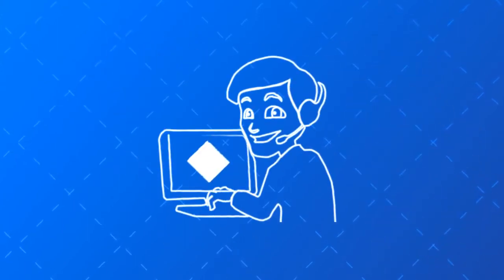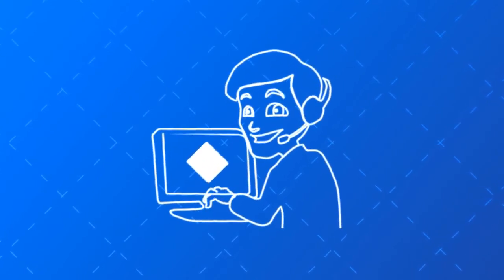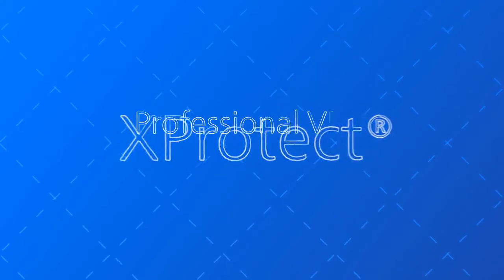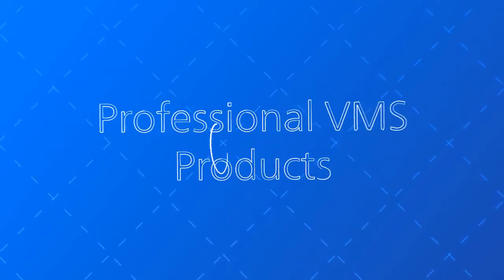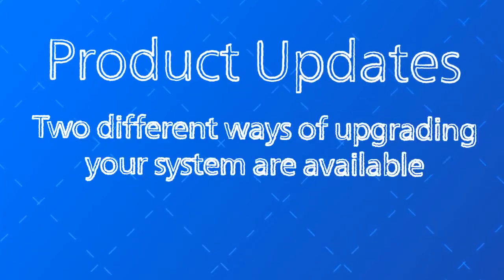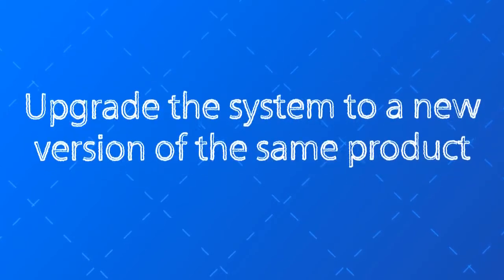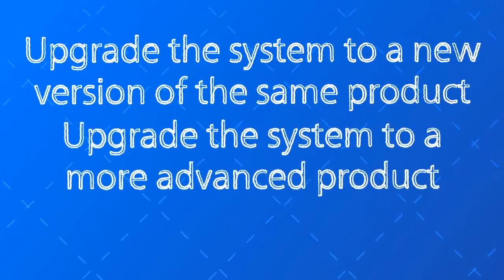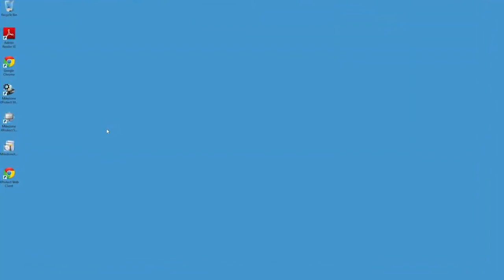Milestone - How to upgrade XProtect video management software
Upgrading your XProtect video management software (VMS) is an important and crucial part of maintaining your video installation. Find out how easy it is to update and upgrade all XProtect Professional VMS Products 2014.